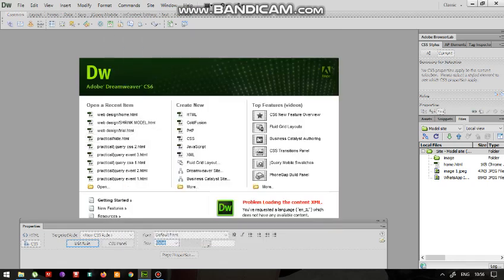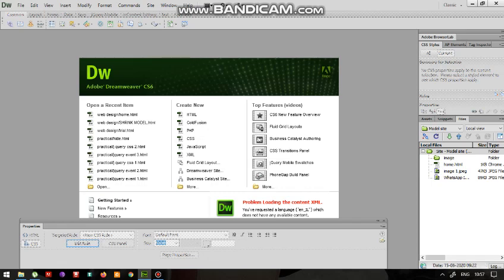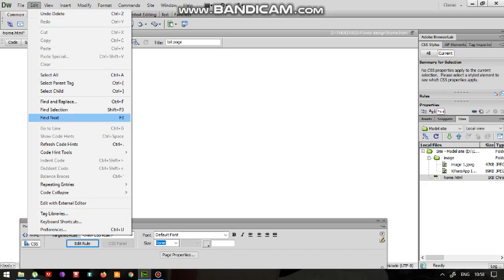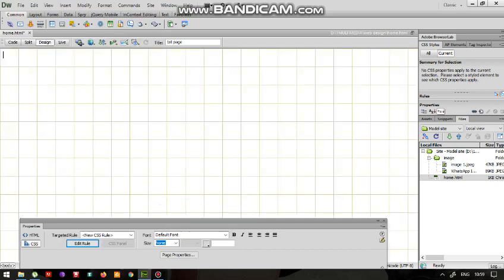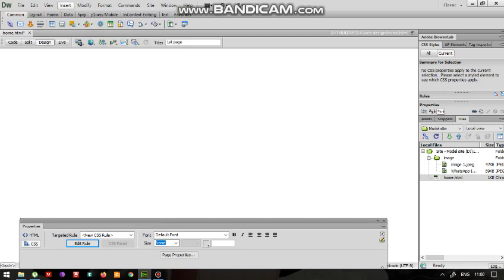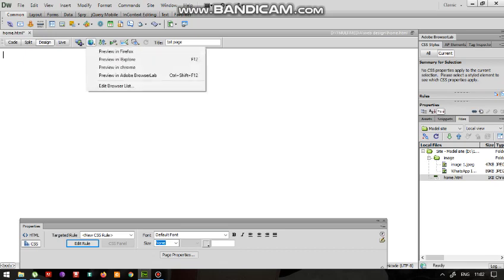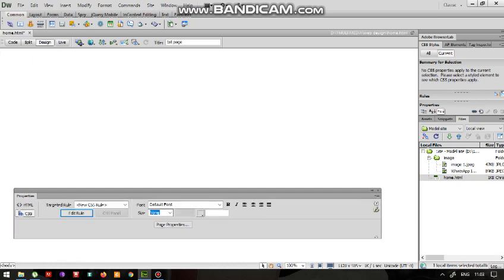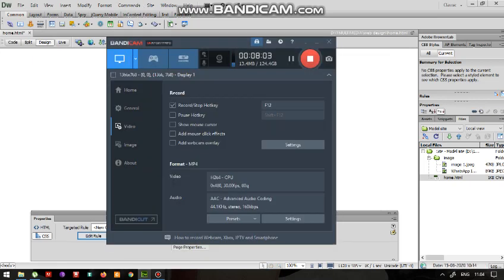Dream weaver workspace basic